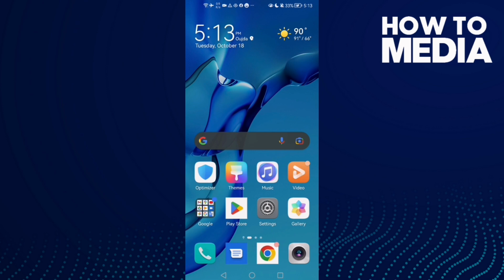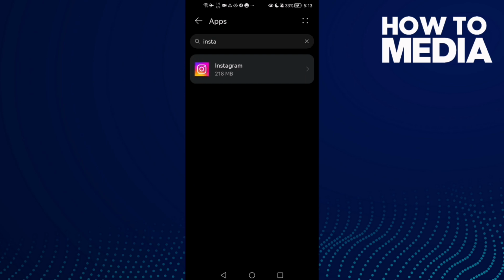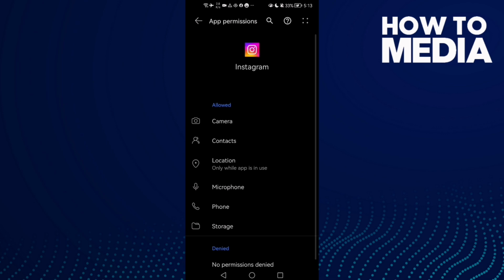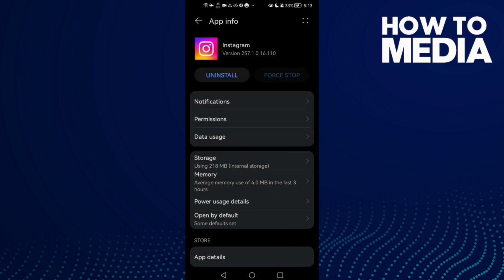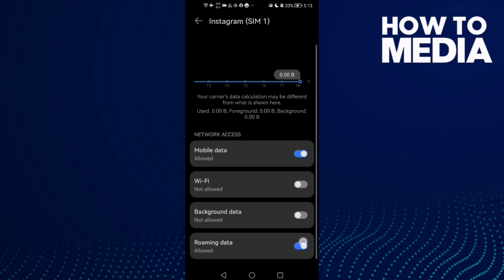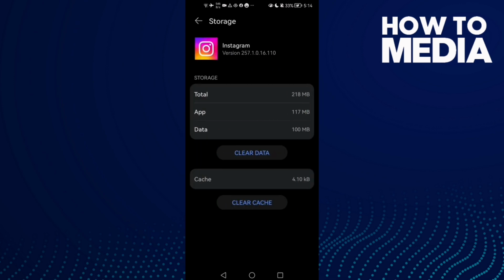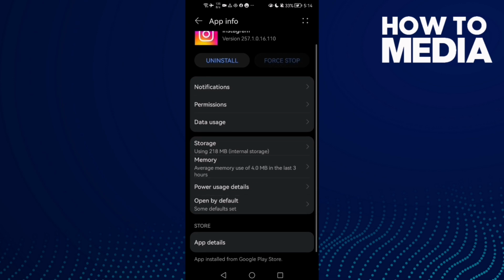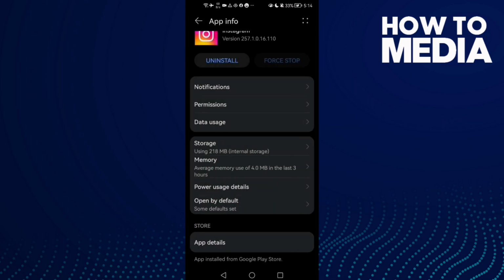How to Fix Instagram Not Opening on Any Android Phone 2022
in this video we discuss :